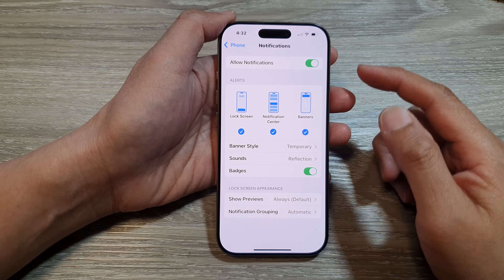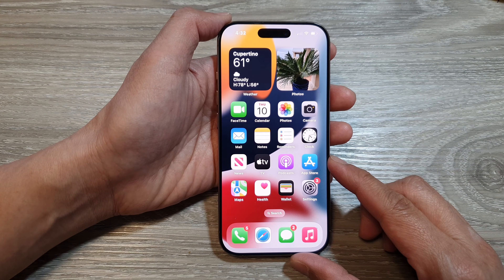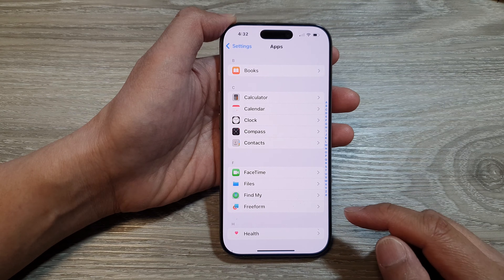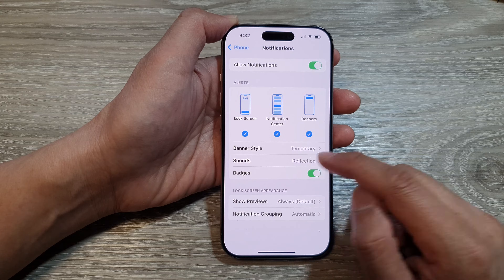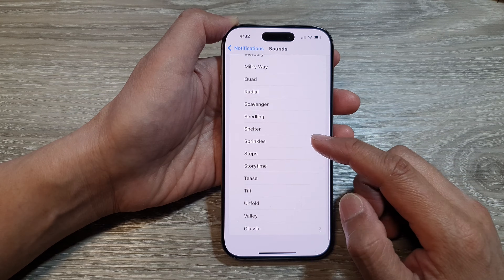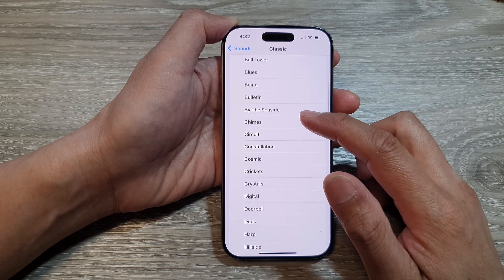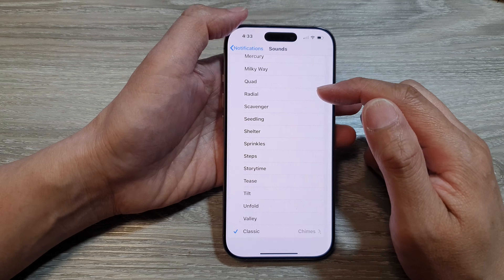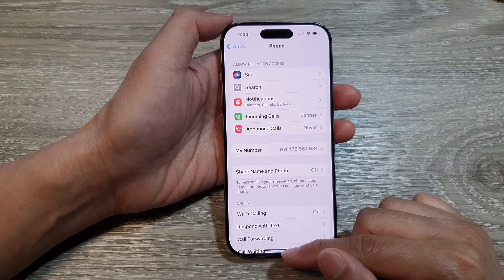iPhone 16/16 Pro Max: How to Change Phone Incoming Ringtone Sound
In this video, I will show you how to change the incoming ringtone sound on your iPhone 16 or iPhone 16 Pro Max. Follow along as I guide you through the simple process to set your favorite ringtone and make your calls sound just the way you want.